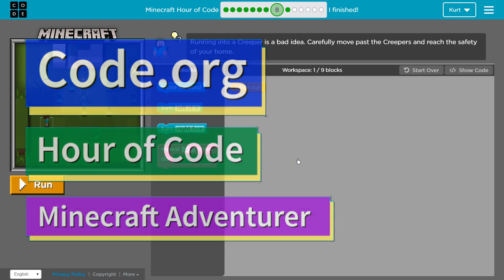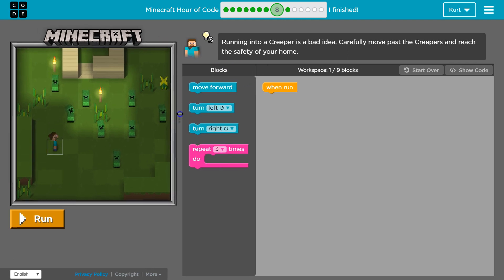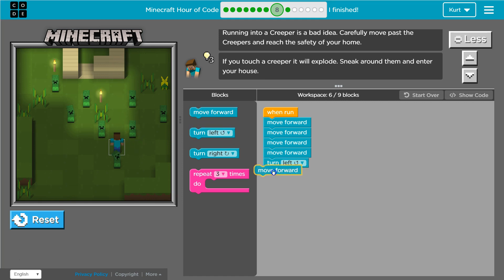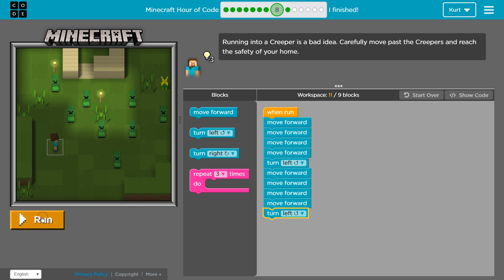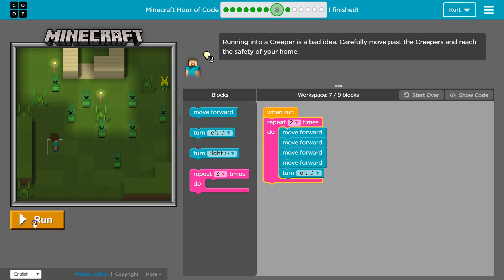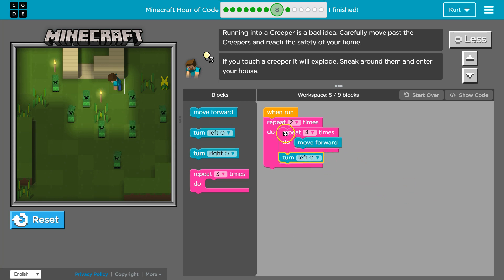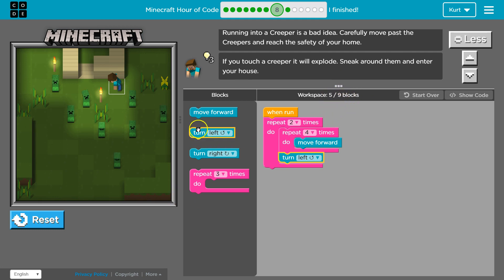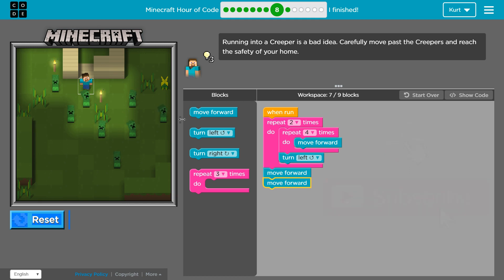Code.org Express Lesson 14.8 Looking Ahead with Minecraft | Answer Tutorial | Course D Lesson 13.8